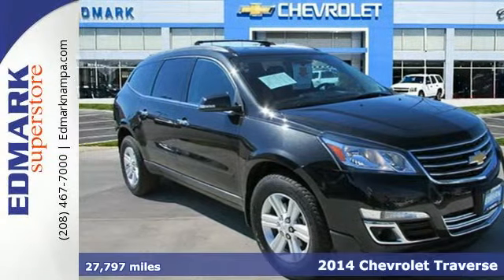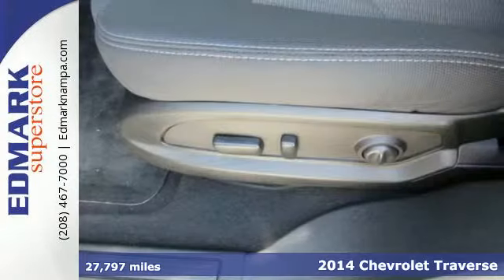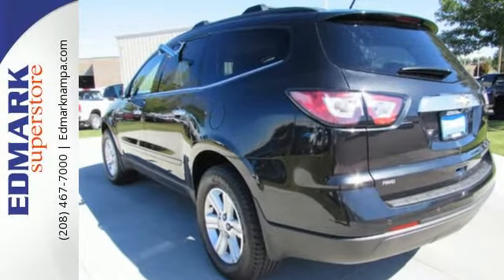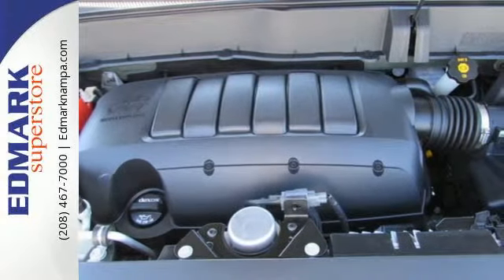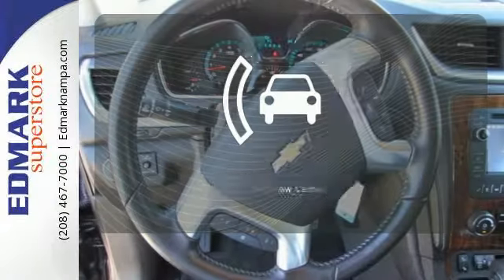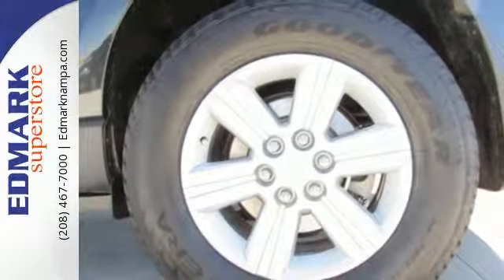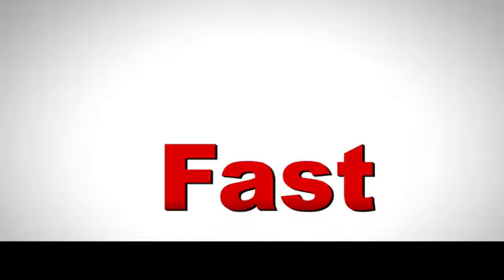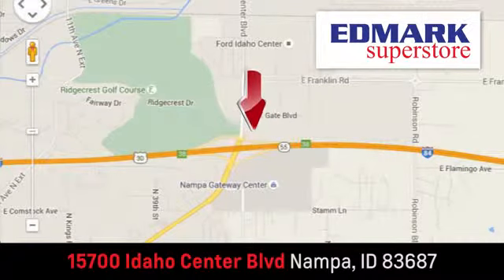2014 Chevrolet Traverse Boise ID Nampa, ID #814797 - SOLD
Year: 2014
Make: Chevrolet
Model: Traverse
Trim: LT AWD
Engine: 6 Cyl. 3.6L
Transmission: Automatic
Color: Gray
Mileage: 27797
Stock #: 814797
VIN: 1GNKVGKD8EJ345028
S Looking for an amazing value on a great 2014 Chevrolet Traverse? Well, this is IT! This Traverse will save you cash at the pumps with its fuel efficient 3.6L powerplant. It is nicely equipped with features such as AWD.

Address:
15700 Idaho Center Blvd